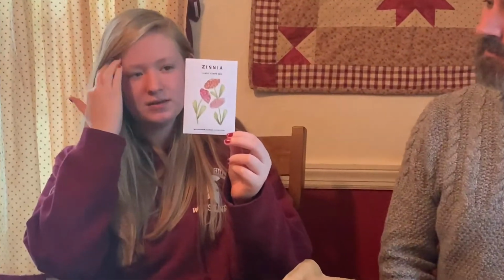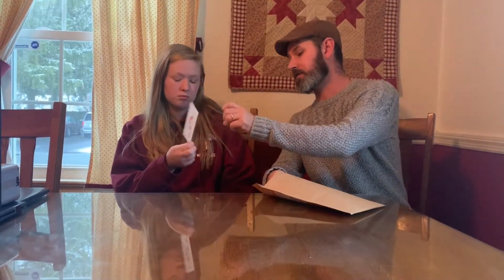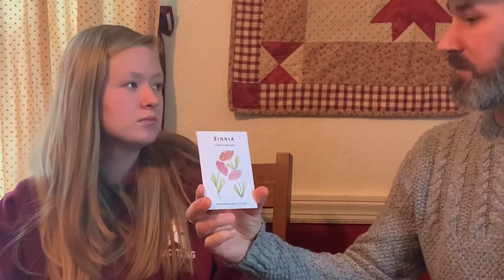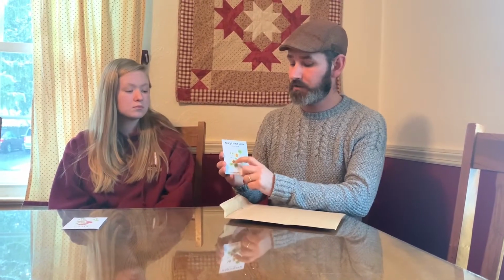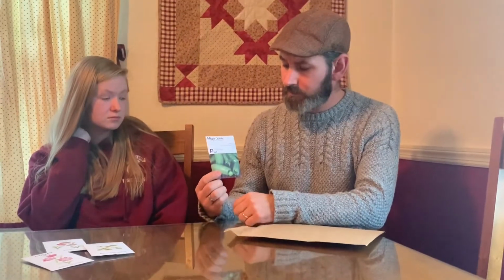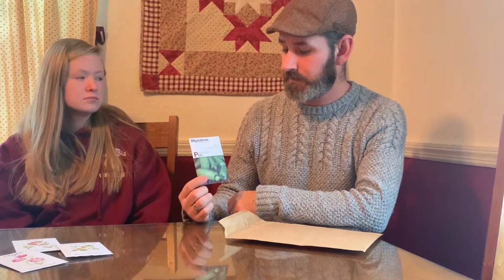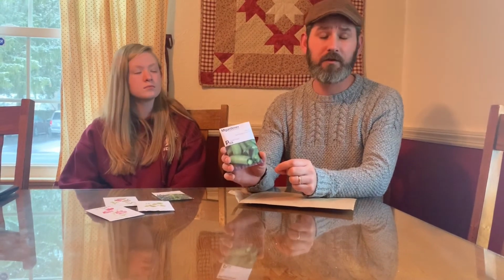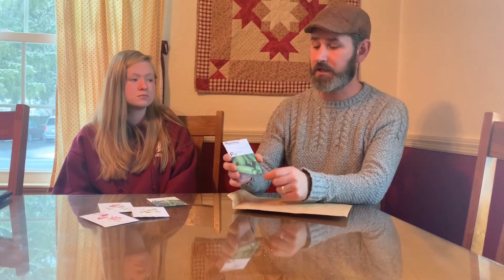'Independence Garden' Unpacking More Seeds!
In today's video we unpack our second order of seeds from MIgardener! We are excited to grow our 'Independence Garden':a garden that moves us towards independence from the food supply chain! Join us and grow your 'Independence Garden'!